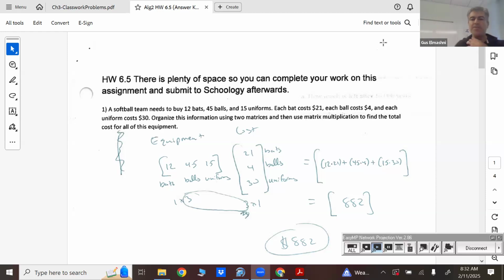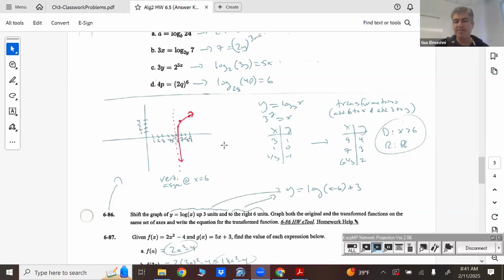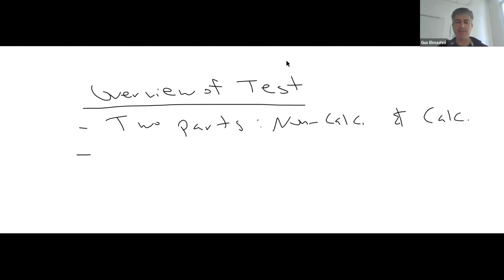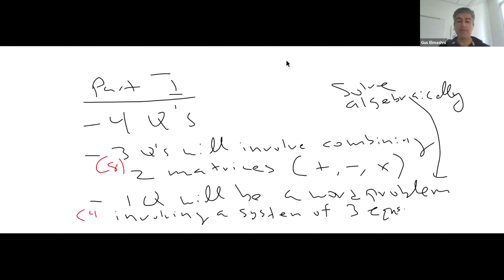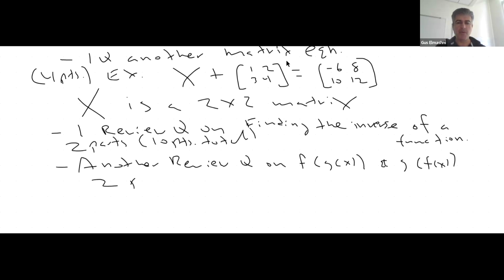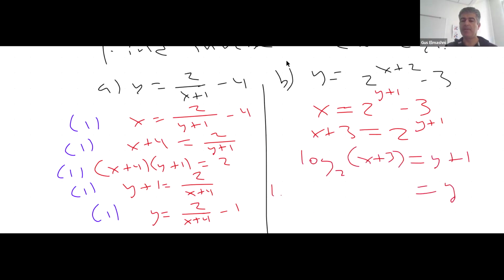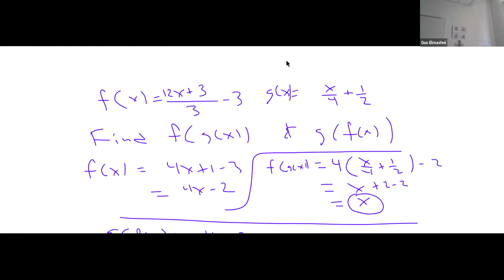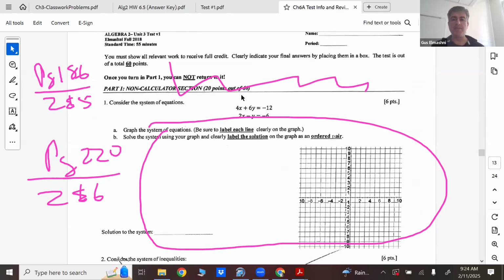Algebra 2 Unit 2 Test Review Spring 2025